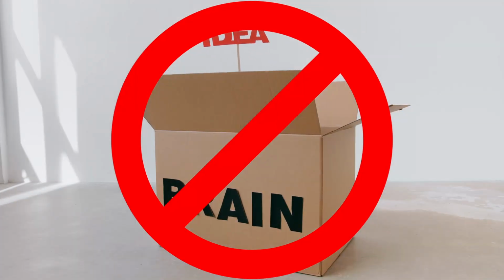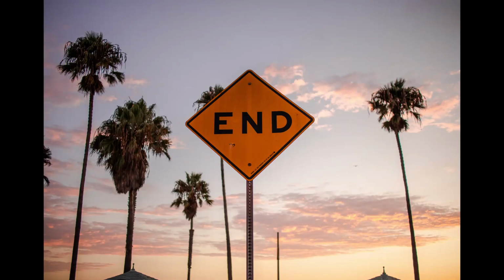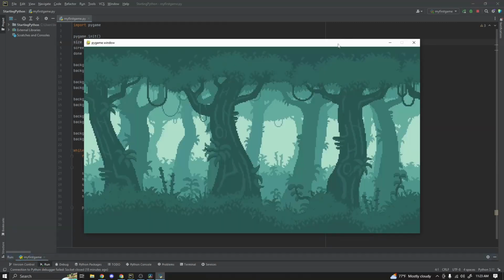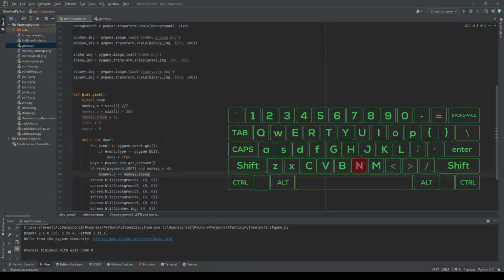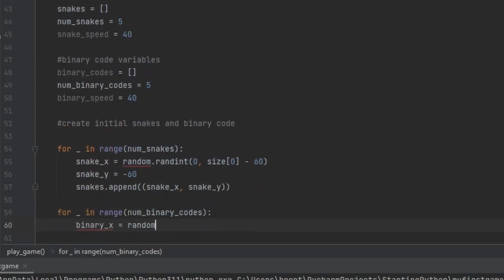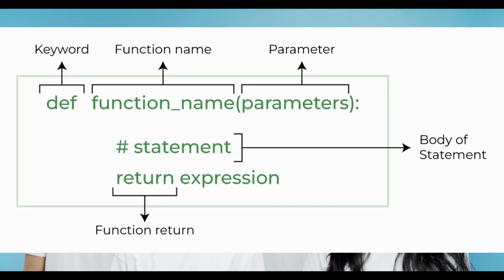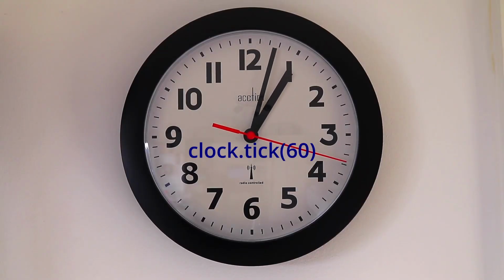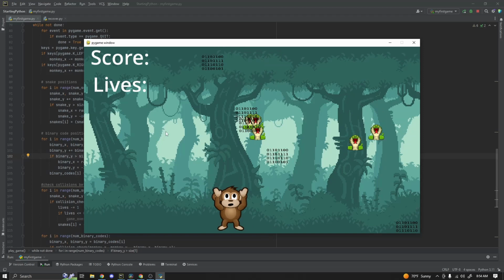Building a game without ANY experience!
In this video I made my first game in python using the library called pygame. I only know the basics of python so it is pretty challenging but I manage to get it done.